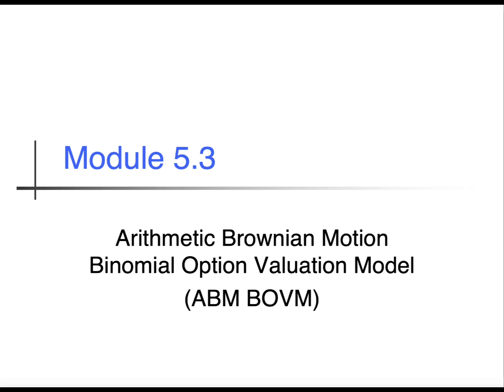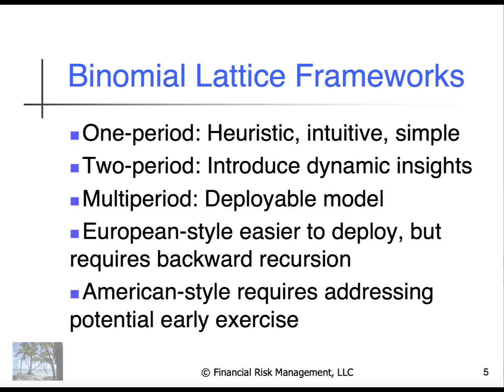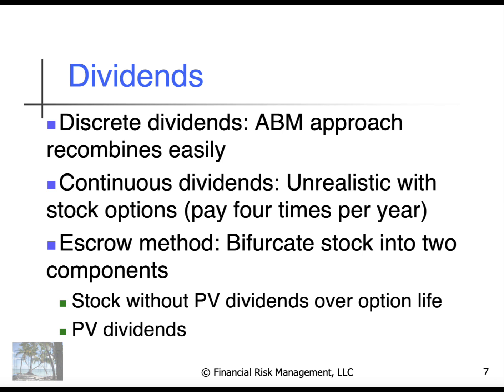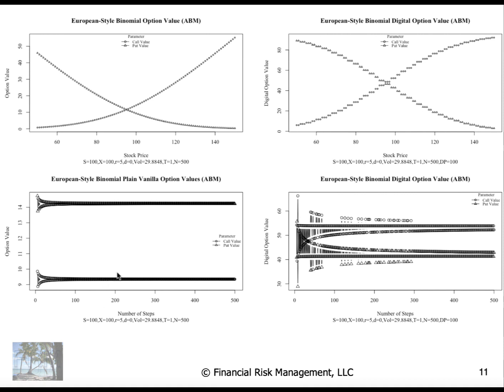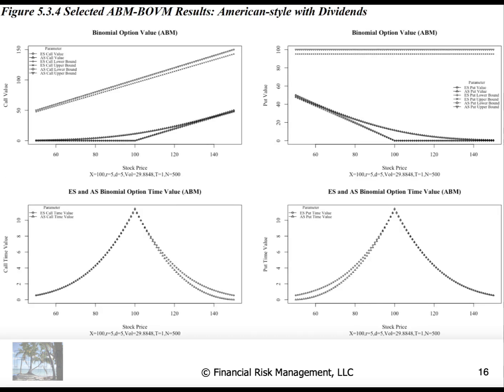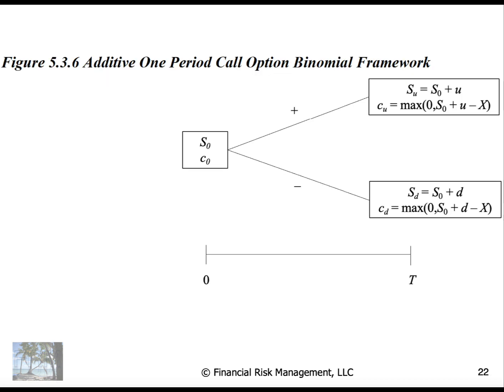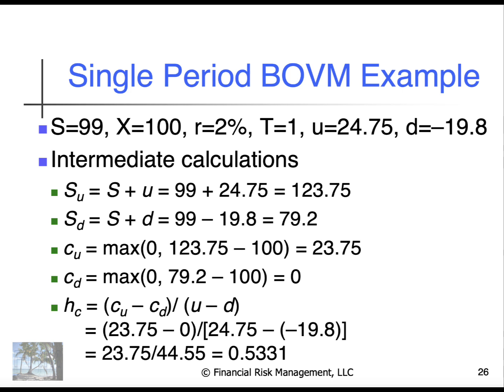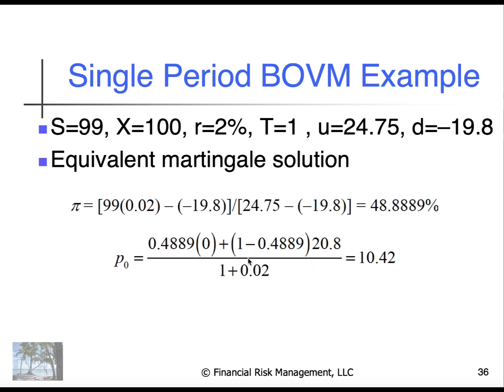5 3 Valuation ABM Binomial OVM Part 1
Chapter 5 3 (Part 1) Introduce ABM BOVM.